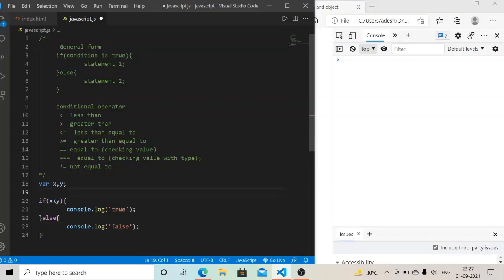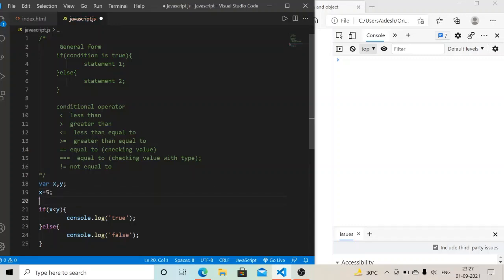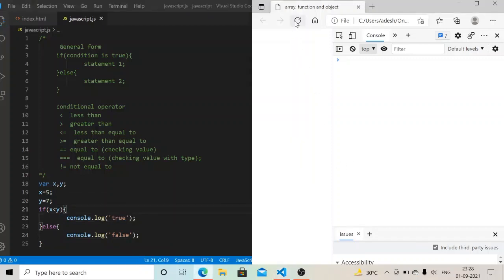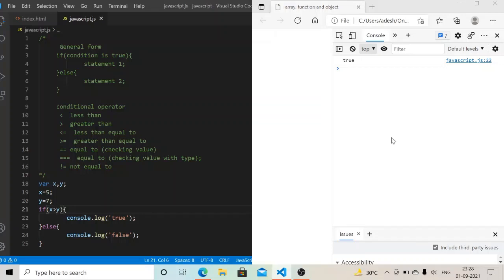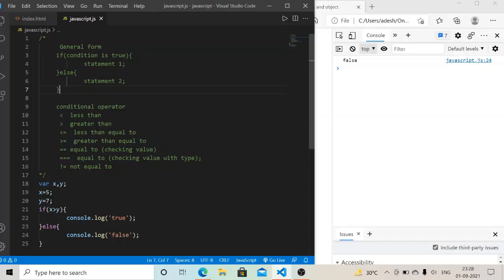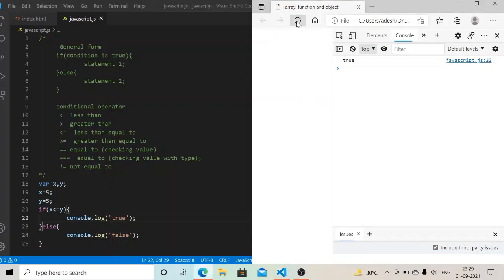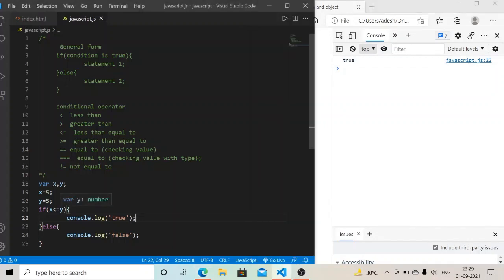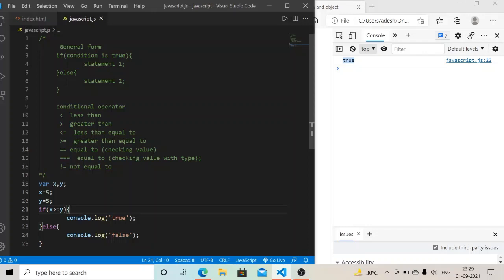if else in javascript | conditional operator in javascript | javascript tutorial #7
if else in javascript video description || YouTube video description

cover topic : -
1. General form(if-else)
2. conditional operator